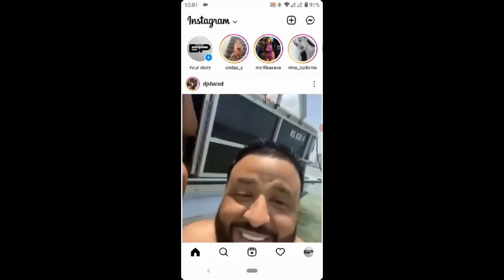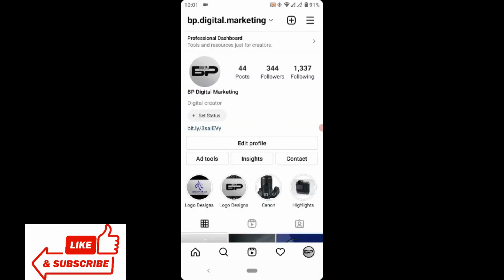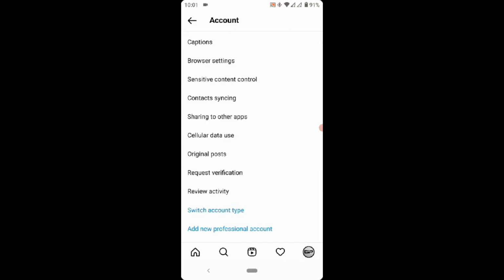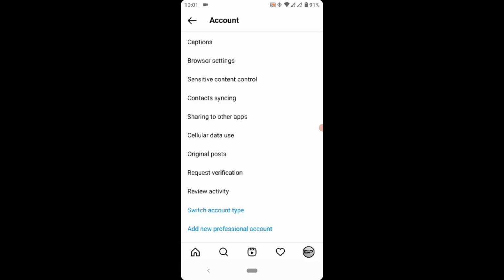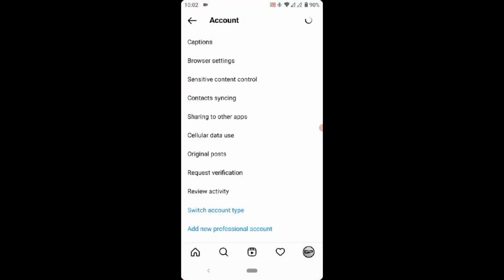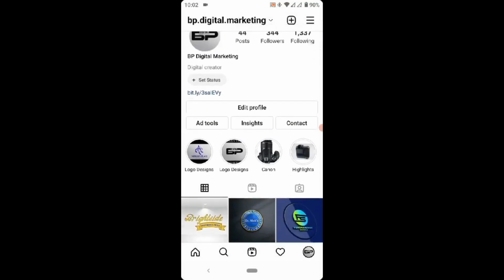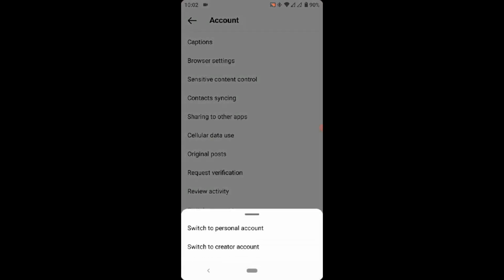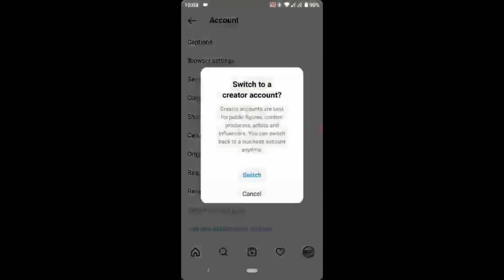How to switch Instagram account from personal to business or creator account.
In this tutorial you will learn how to switch your Instagram account from personal to creator or business account.